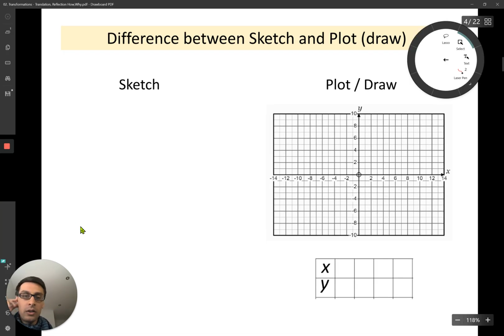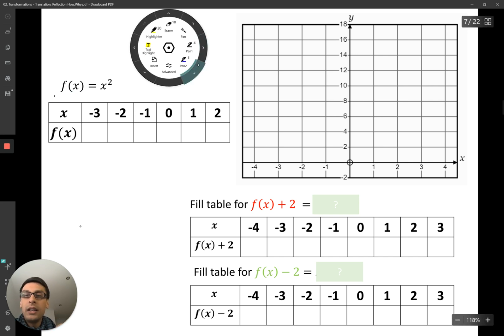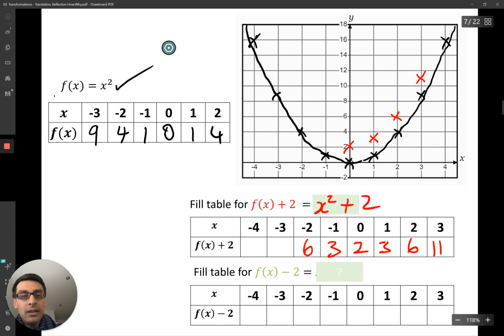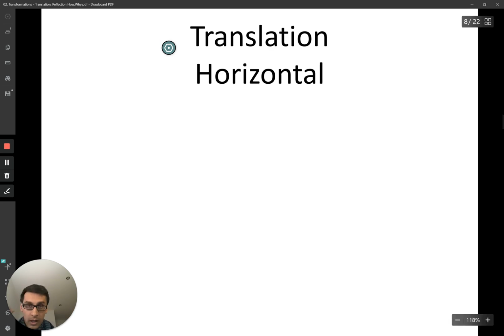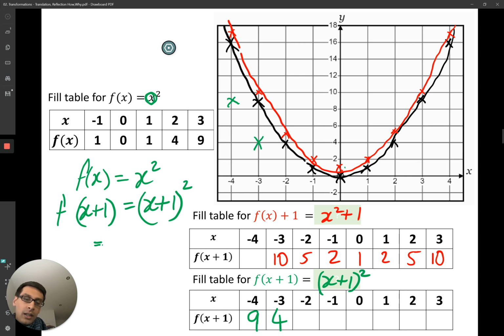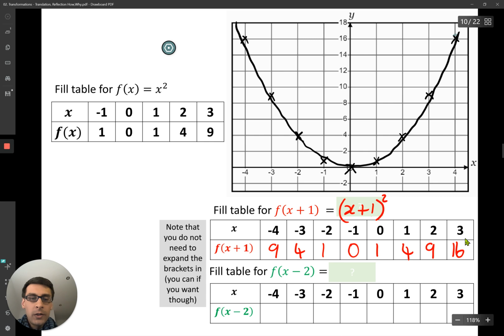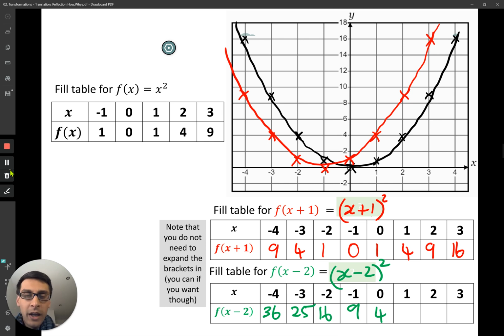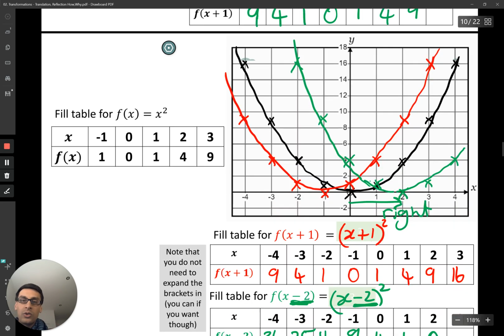Graph Transformations 02 Part A